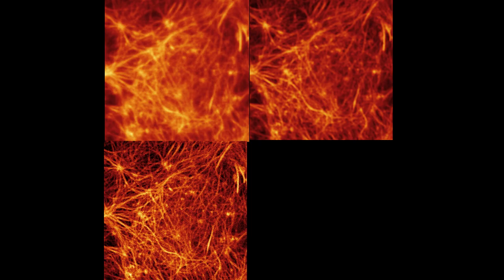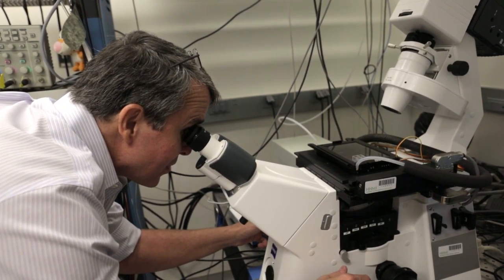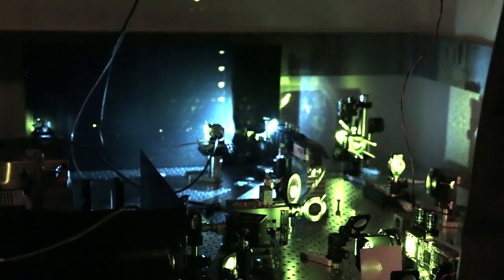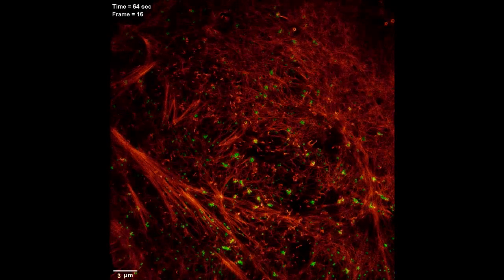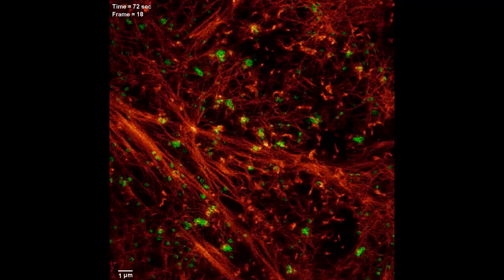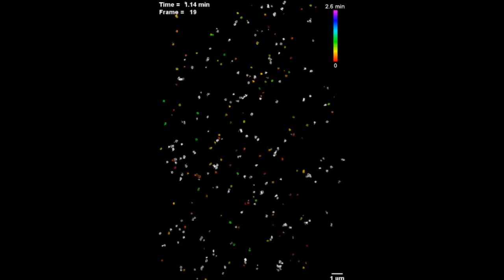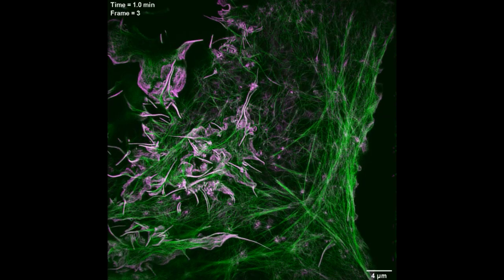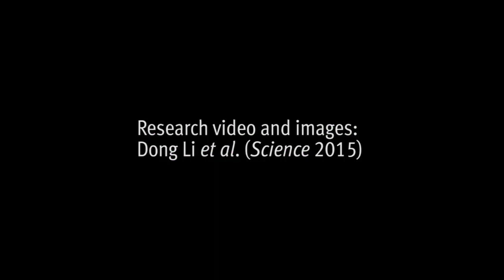Viewing super-resolution cells in real time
Nobel prize winner Eric Betzig, and colleagues at the Howard Hughes Medical Institute, US, have fine tuned an off-shoot of their super-resolution microscopy technique to image dynamic processes within the cell membrane for the first time.